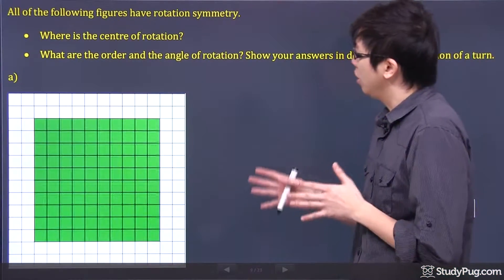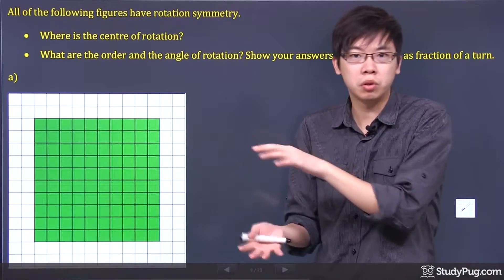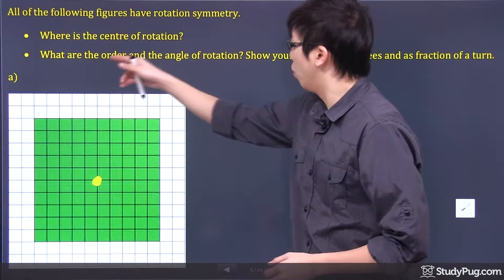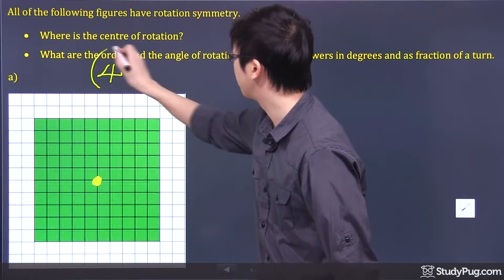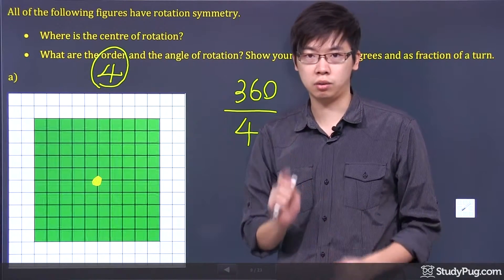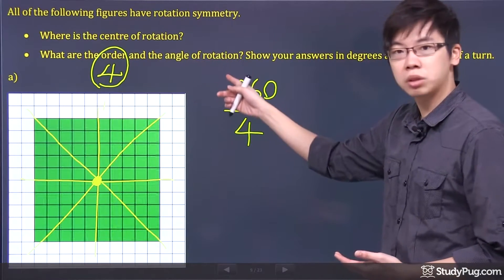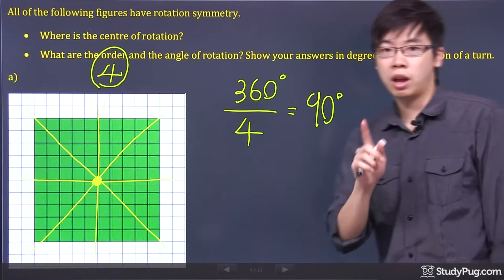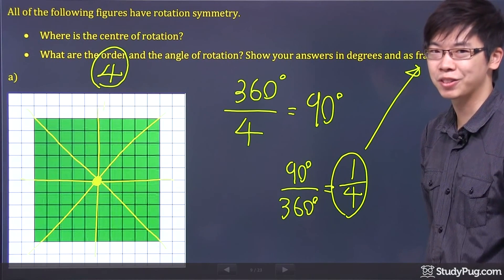ʕ•ᴥ•ʔ Simple Example of Geometry Transformations Rotations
When an object is turned around its center of rotation to certain degrees and the object looks the same, we can say it has rotational symmetry. We will learn the details of rotational symmetry including, lines of symmetry, order of rotation, and angle of rotation.

Hi, welcome to this question right here. So here we are. This figure right here, it says in the question it does have a rotation symmetry. So the first part of the question asks you, "Where is the center of rotation?" Now, all you have to do is just pick the center of your image and they have to know that this point, if you rotate it, it will form exactly the same image after you rotate it to certain degrees. So for this figure right here is a rectangular shape, the green part, right? So the center of the symmetry, or I'd say the center of rotation will be this point right here. So you can imagine that if you have a piece of paper with this size and if you rotate that piece of paper around, you will still get the same image, okay? So what are the order and the angle of rotation? The order of the rotation is this. You can actually relate the order to the line of symmetry you have. So if you look at the square right here, you have four symmetrical lines. You got one this way, this way, and this way, and then this way. So there's four lines. So technically the order of rotation for this question will be a four, okay? Now, the angle of rotation, you can actually calculate it. It's pretty simple. You see, when we rotate things around, it's actually 360. So to calculate this, it's 360 and all you have to do is divide it by the order number that you found, which is four. Now once again, to figure the order, all you have to do is figure a line of symmetry you have. So let's just quickly draw that. So we got one line going down this way. This is one symmetrical line and this is two and this is three and this is four. So with four lines of symmetry, you can actually relate that to the order number. So to calculate the angle of rotation, just take the 360, which is one complete turn, it's always 360 by the way, and divide it by four, the orders that you have. Now 360 divided by four, using your calculator, you get yourself a 90 degrees. So that's your angle of rotation right there, 90 degrees. It says, "Show your answers in degrees," which is this one right here and/or as a fraction of a turn.

Now, a fraction of a turn, it's 360, right? So if you take that and divide it by 360, which is 90 divided by 360 again, basically you get yourself a one quarter, and this is your one quarter of a turn for this question. That's it.